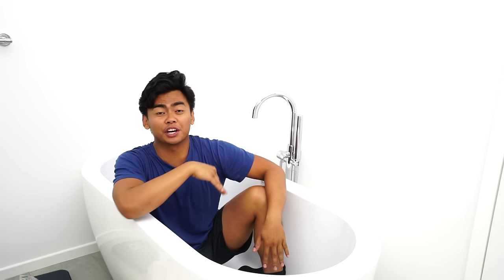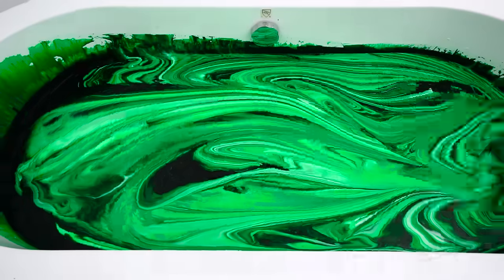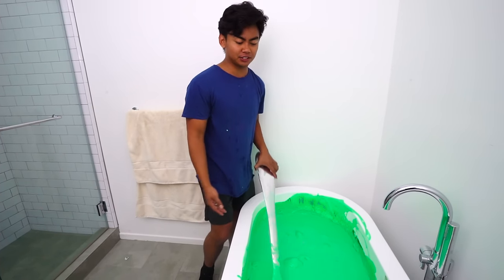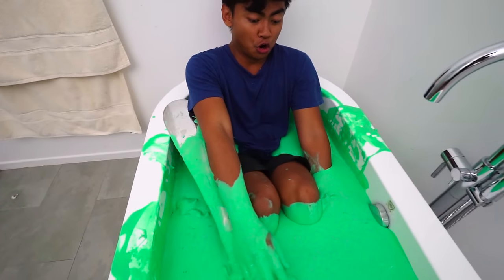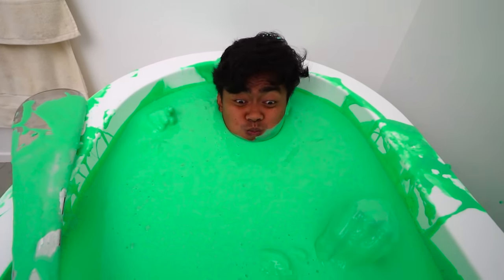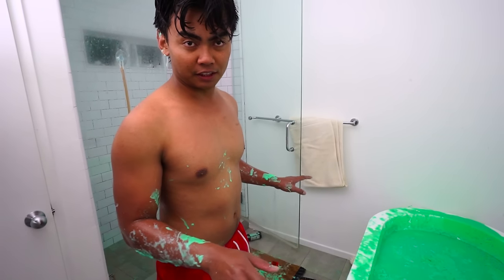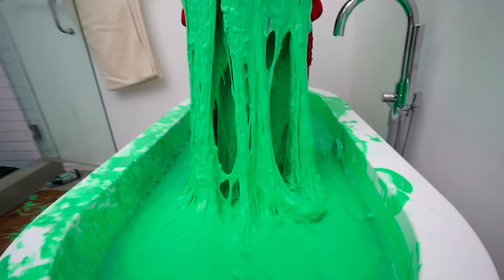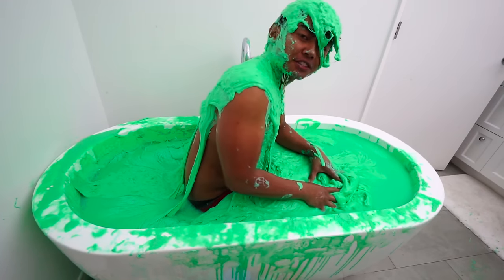SLIME BATH CHALLENGE!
I fill my bathtub with 51 gallons of glue, food coloring, and Borax!

What's up YouTube! Welcome to Guava Juice. I post two videos a day at 12PM and 3PM PST! You may know me as Roi Wassabi from Wassabi Productions. I left that channel to start this channel is a new chapter of my life. You can call me Guava Roi or Guavs or whatever you want!

On here, you'll find games from Roblox, Happy Wheels, Horror Games, and random games you've never heard of. You'll also find INSANE challenges, filling up my BATH TUB with random things, COOL experiments, SILLY DIY, and random shenanigans that you'll love! You won't be disappointed!

Shoutout to these GUAVA GODS Members:
Joker Pro
Tricia T
Chris Fardell